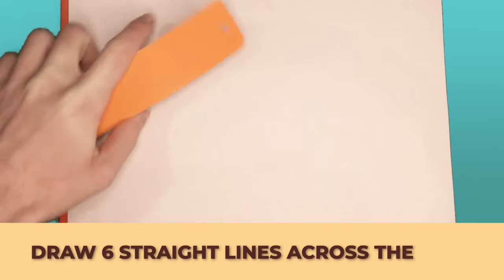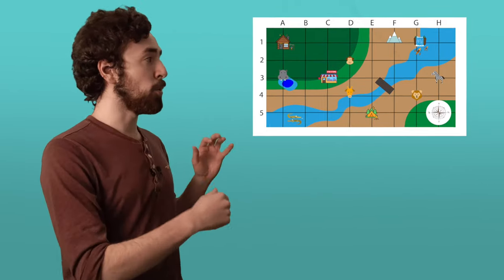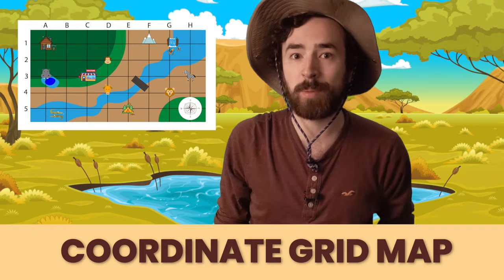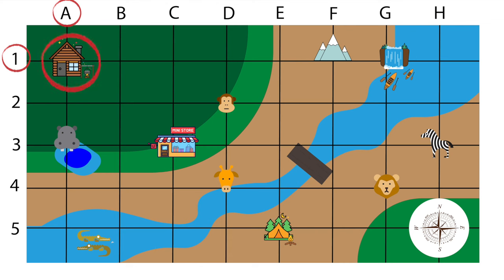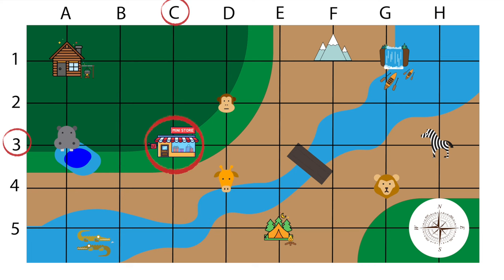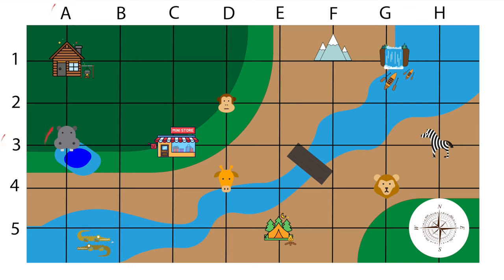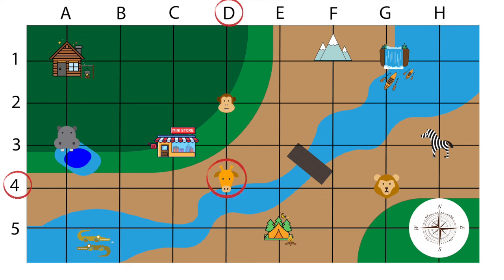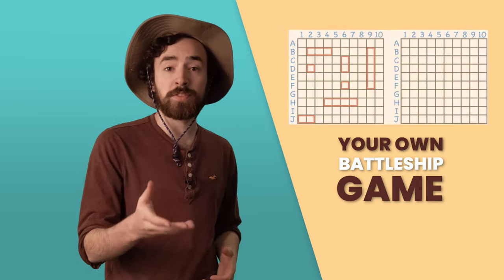Map Skills 4: Simple Grid - U.S. Geography for Kids!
Learn about using a simple grid for maps!